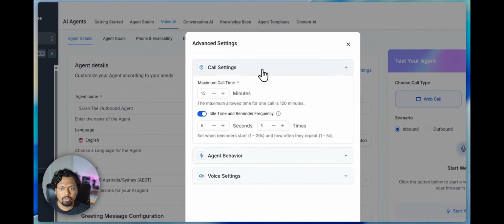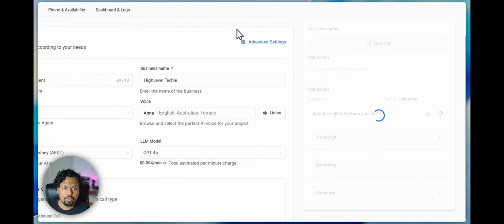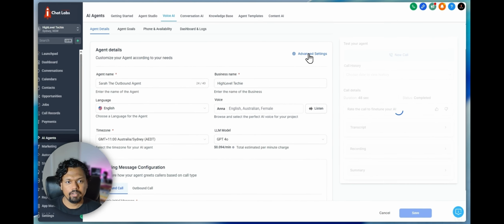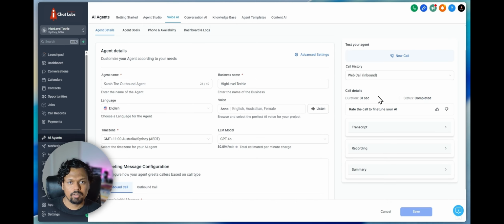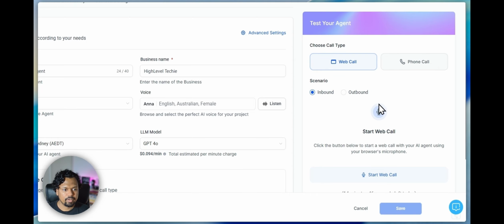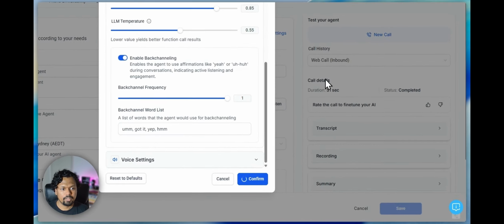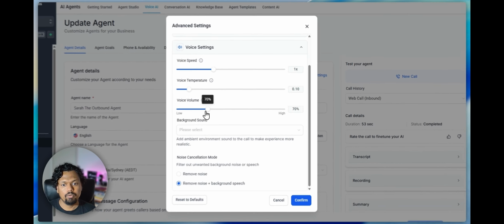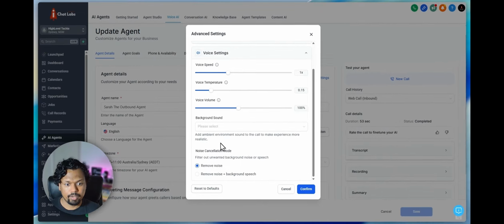Voice AI Advanced Settings: Response Speed, Backchannel & more | HighLevel Voice AI Course Lesson 7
🚀 In this lesson, I’ll walk you through Advanced Settings in HighLevel (GHL) Voice AI so your agent sounds more natural, responds faster, and handles real calls better.

You’ll learn:
✅ Call Settings: max call time (now up to 120 minutes), idle time, and reminder frequency
✅ Agent Behavior: response speed (latency), interruption sensitivity, and LLM temperature (creative vs strict)
✅ Backchanneling: when it helps and when it backfires
✅ Voice Settings: voice speed, voice temperature, volume
✅ Background Sound: add realism + reduce “awkward silence”
✅ Noise Cancellation: remove noise vs remove noise + background speech (and how the aggressive mode can reduce transcription accuracy)

🎯 If you’re building inbound/outbound AI calling workflows in GHL, these settings make a massive difference in customer experience.

00:00 Intro: Advanced Settings overview
00:27 Where Advanced Settings live in HighLevel
00:41 Call Settings: max call time (up to 120 minutes)
01:30 Idle time + reminder frequency (what it does)
03:17 Testing idle reminders in a call
04:24 Agent Behavior settings overview
04:38 Response speed (latency) explained
05:32 Test: response speed on Normal
06:34 Test: response speed on Moderate
07:38 Test: response speed on Fast (best for natural convo)
08:42 Interruption sensitivity explained
09:36 Test: low interruption sensitivity (lag / talks over you)
10:42 Test: high interruption sensitivity (stops immediately)
11:21 LLM temperature (creative vs strict)
13:02 Testing temperature with “tell a joke” prompt
16:21 Backchanneling explained (mhm/uh-huh)
17:35 Backchanneling test + why it can fail
18:51 Voice settings overview
19:01 Voice speed (override)
19:42 Voice temperature (artifacts risk)
20:55 Voice volume adjustments
21:33 Background sound (human feel + hides silence)
22:41 Noise cancellation modes + tradeoffs
24:34 Reset to default values + wrap-up